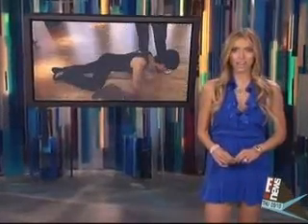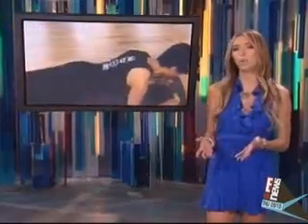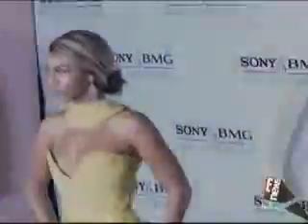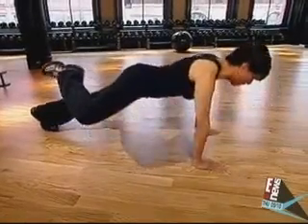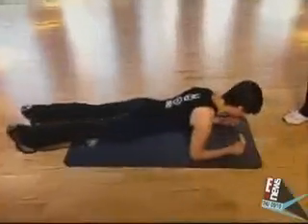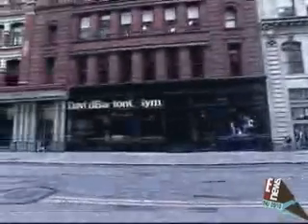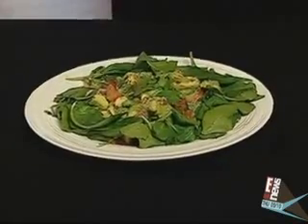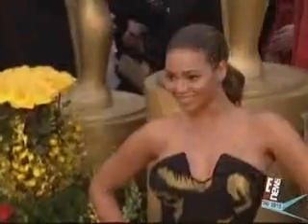Beyonce's Workout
Beyonce's trainer shares her workout tips with In Touch Weekly's Lifestyle Editor Amy Silverberg